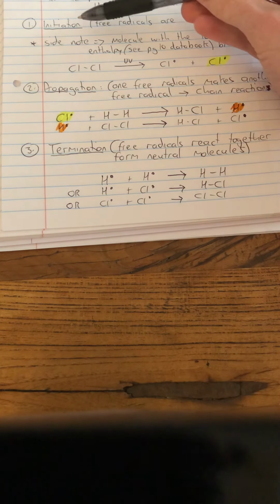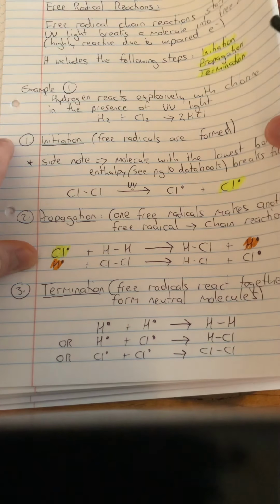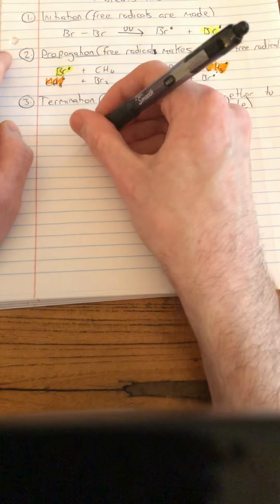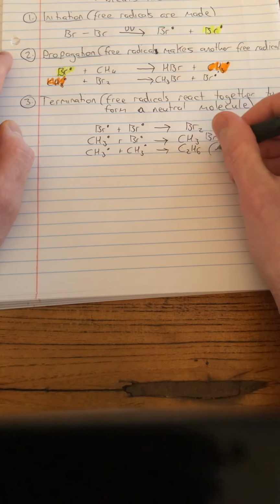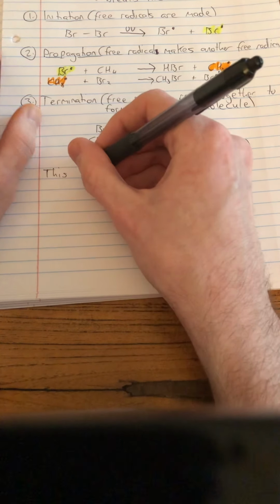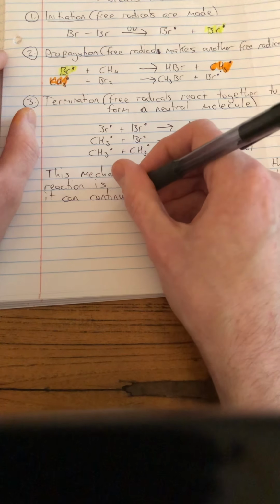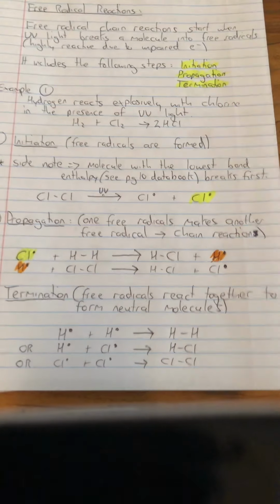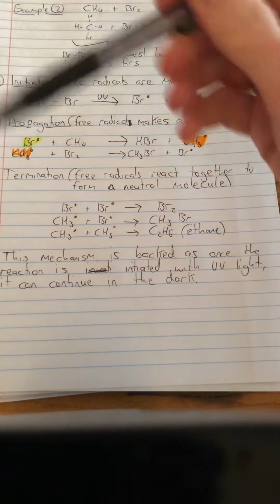Higher Chemistry - Fragrances and Skin Care (Lesson 2)